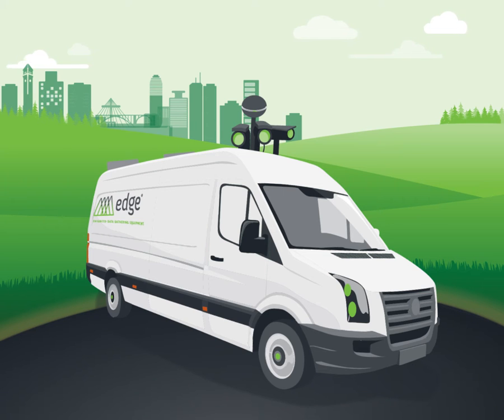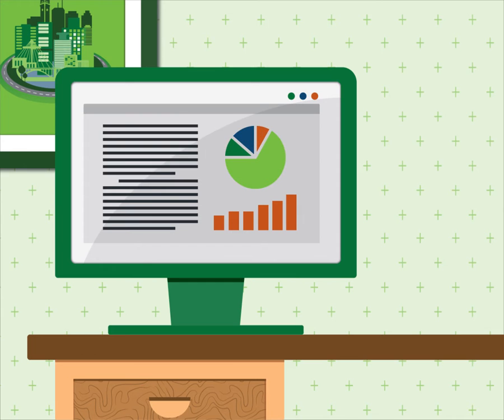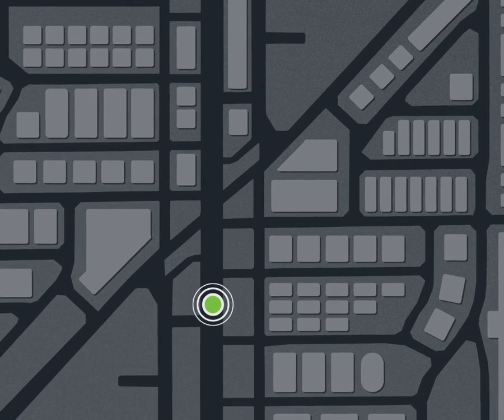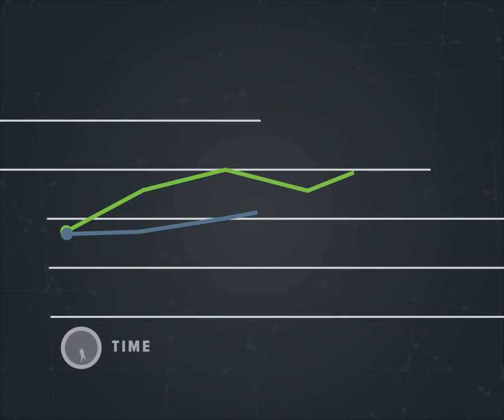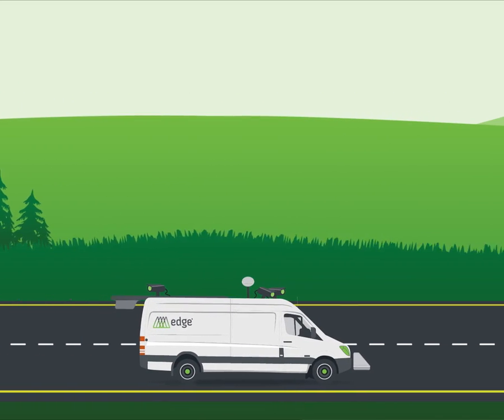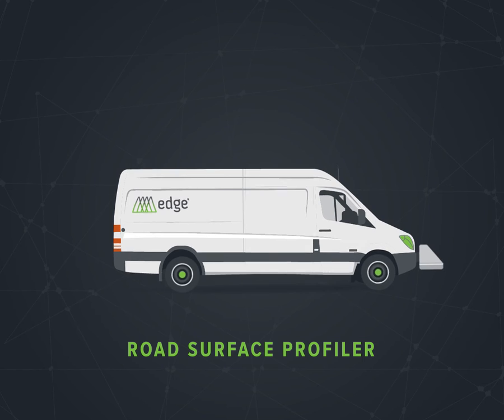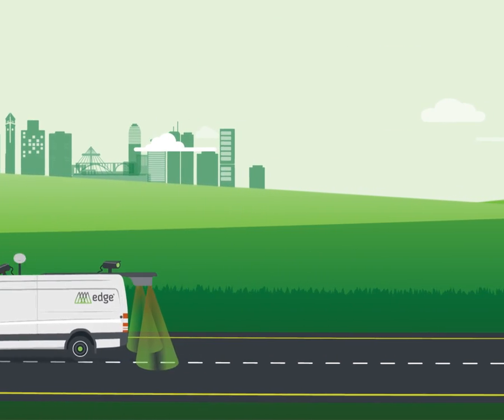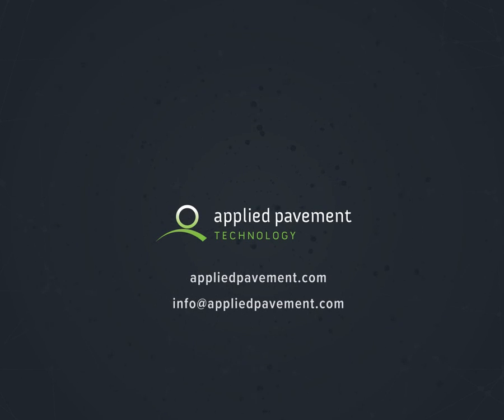Introducing APTech's EDGE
APTech's EDGE (Enhanced Data Gathering Equipment) creates a comprehensive asset inventory with quality condition data–quickly, safely, and efficiently.